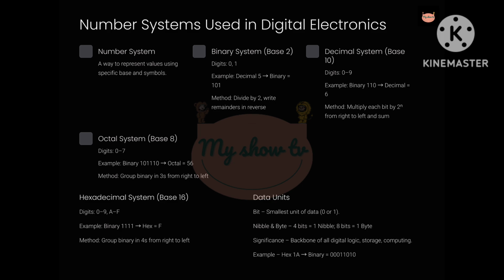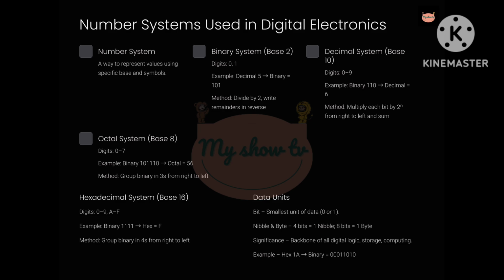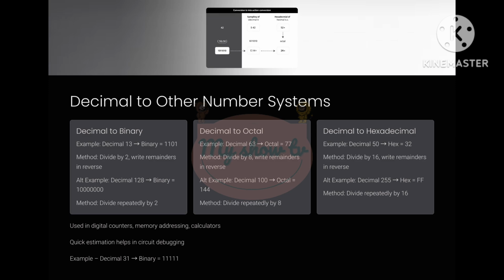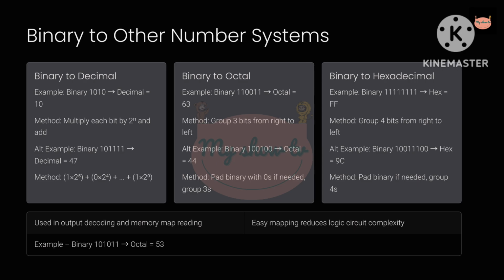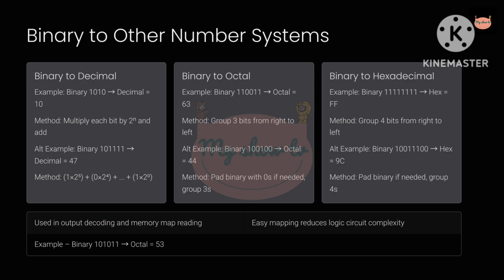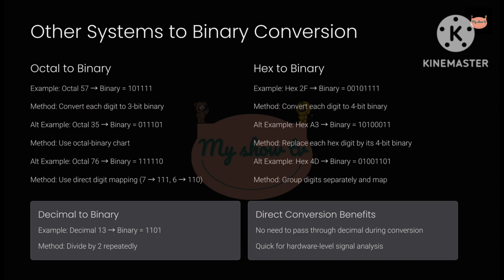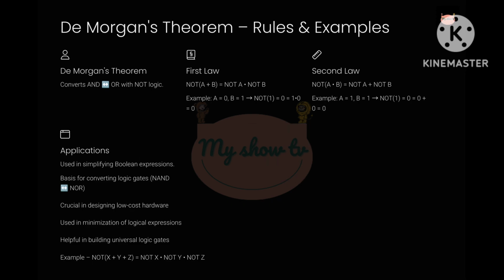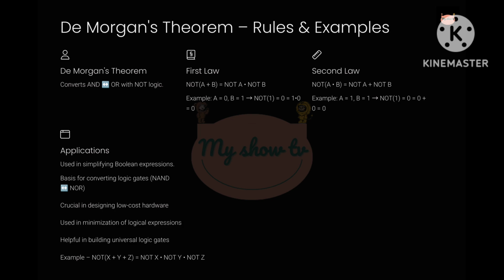L 19 Number systems & Their conversion used in digital electronics, De morgan’s theorem